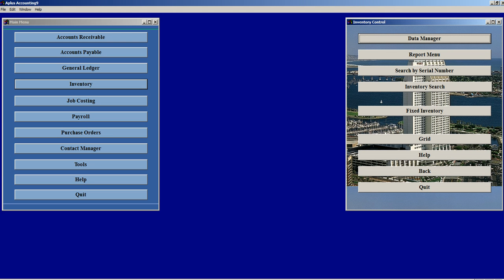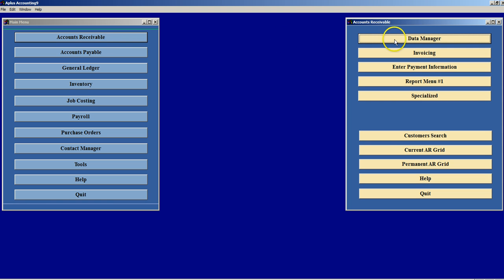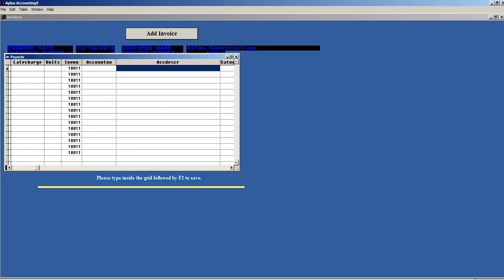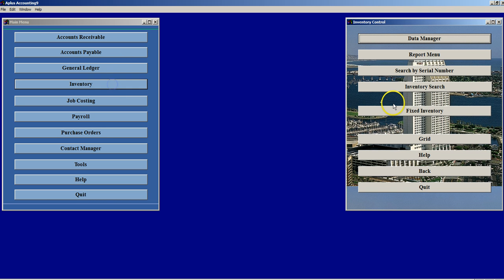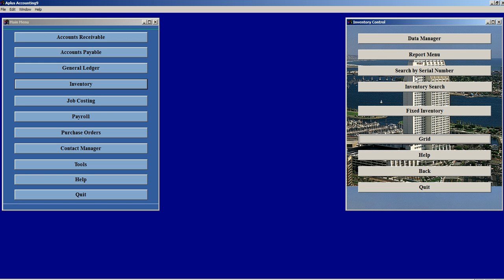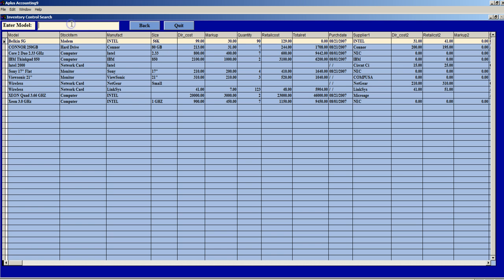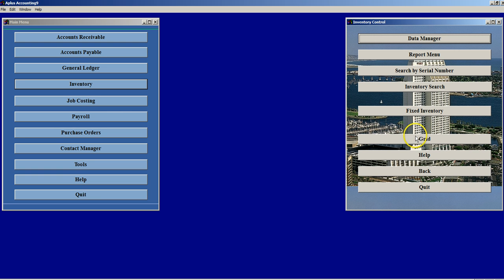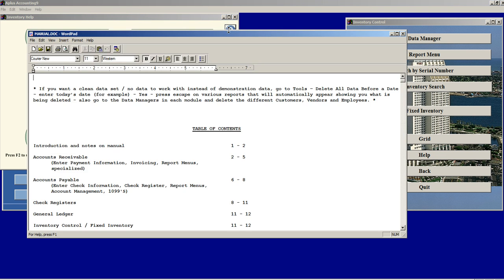Aplus Accounting Inventory Training Video 1